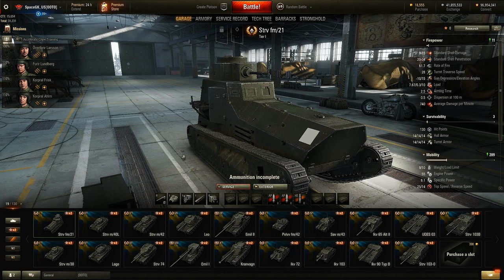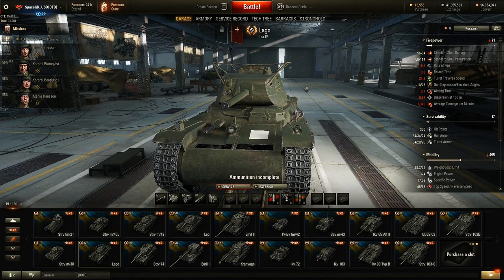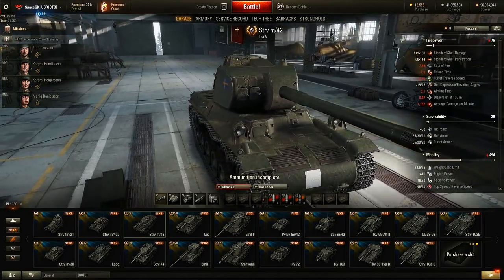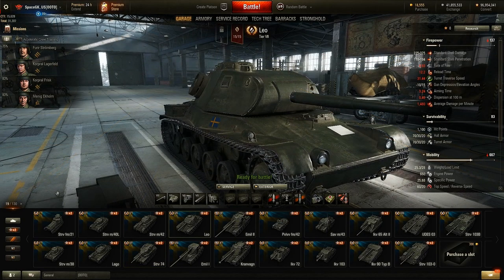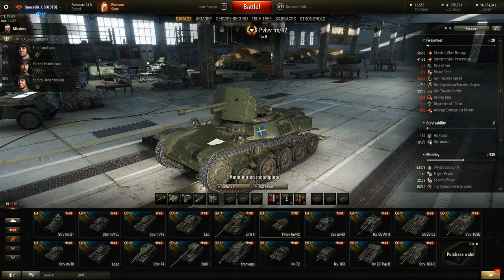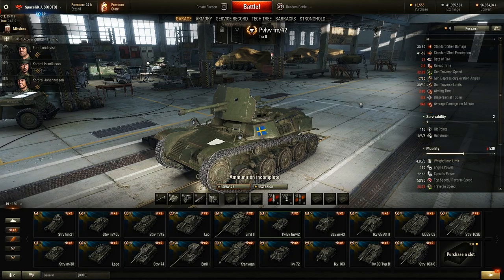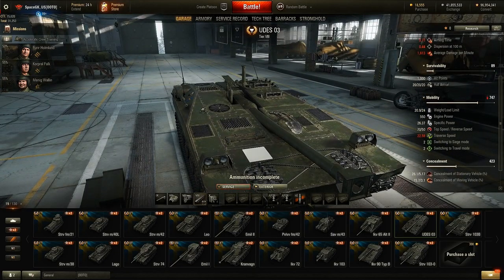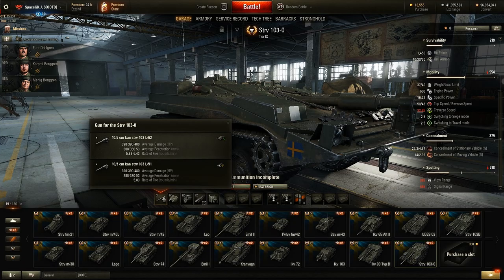World of Tanks - 9.17 - Swedish Vehicles!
New vehicles, including some groundbreaking new gameplay features for them!

Use the link below for everything, including a list of changes in 9.17!

Buying using this link also helps support me! Thanks!